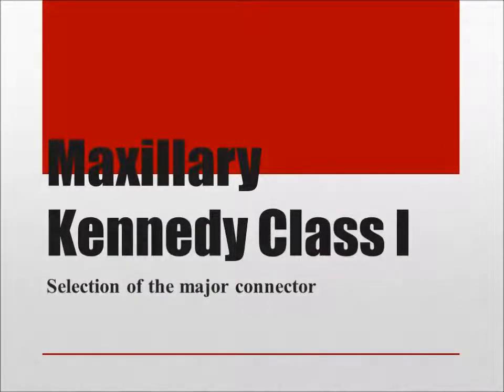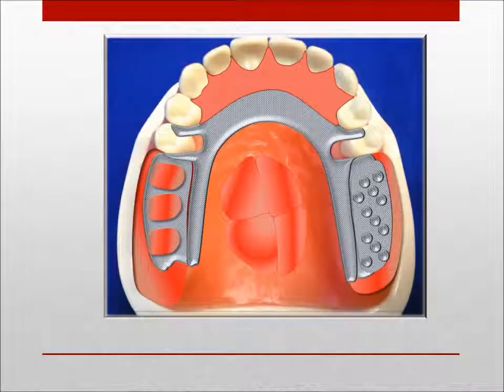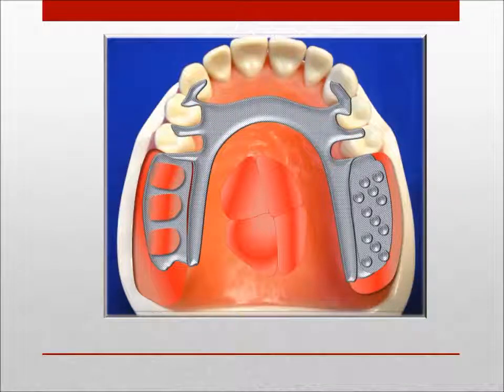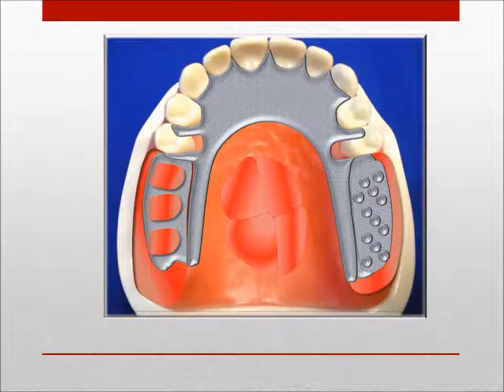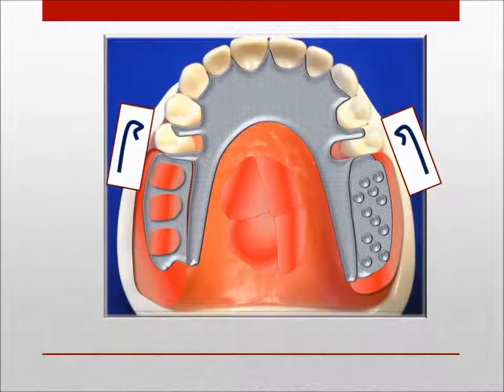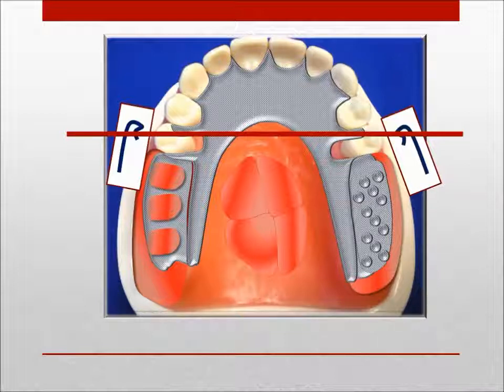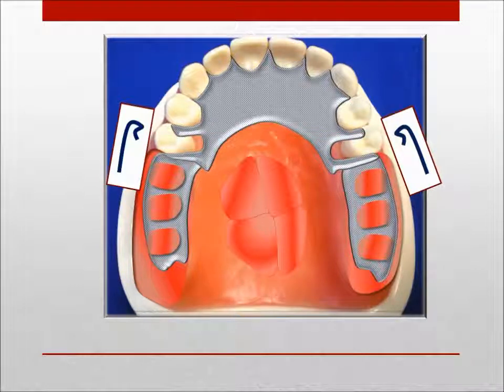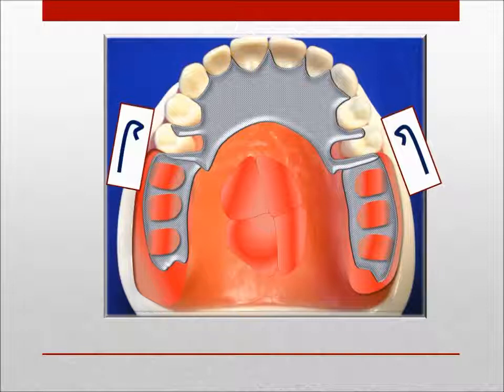The U-Shaped major connector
A few possible designs for the U-Shaped major connector are examined